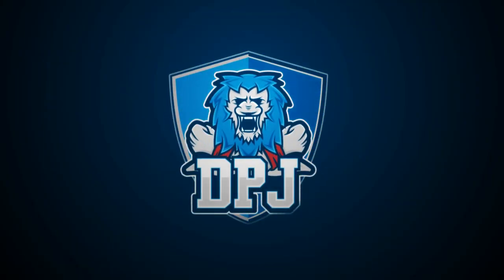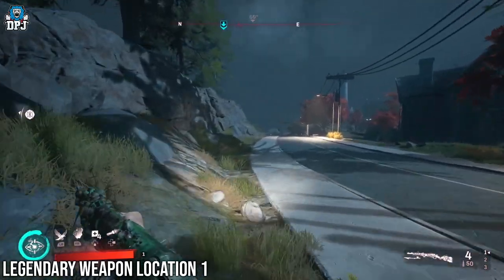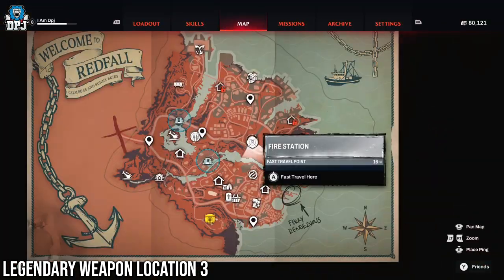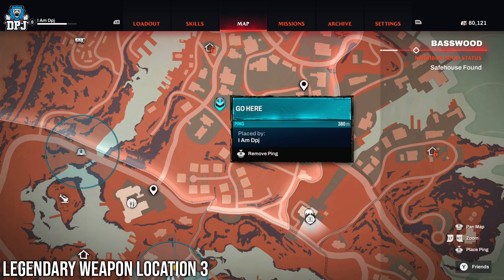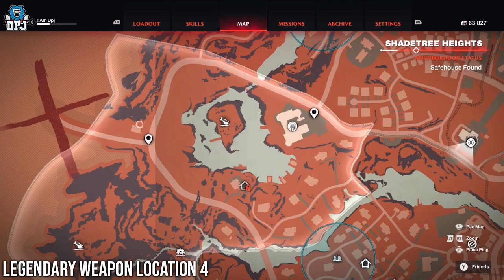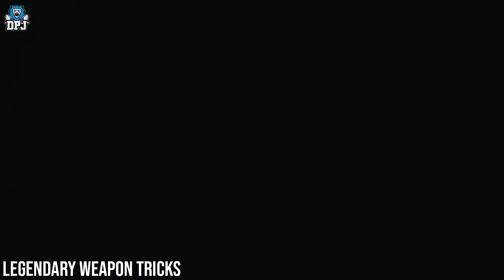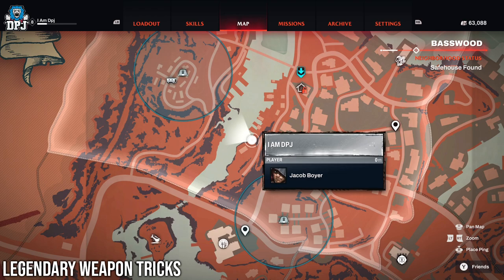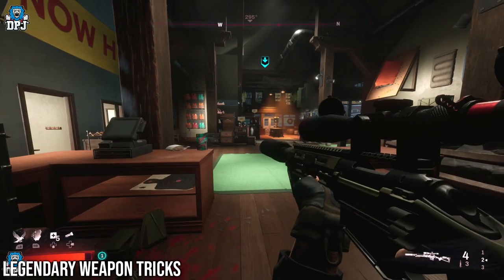Redfall: 4x LEGENDARY WEAPON LOCATIONS - How To Get Legendaries - Complete Guide - Tips & Tricks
4 Legendary Weapon Locations in Redfall. Timestamps Below.

4 Legendary Weapons in Redfall Timestamps:
00:00 - Video Intro
00:34 - Legendary Weapon Location 1
02:15 - Legendary Weapon Location 2
03:58 - Legendary Weapon Location 3
05:55 - Legendary Weapon Location 4
06:43 - Legendary Weapon Tricks
08:27 - Video Outro